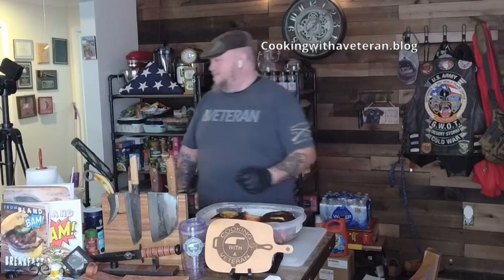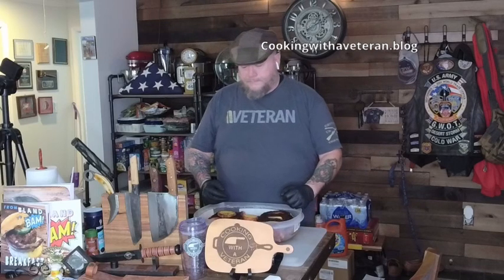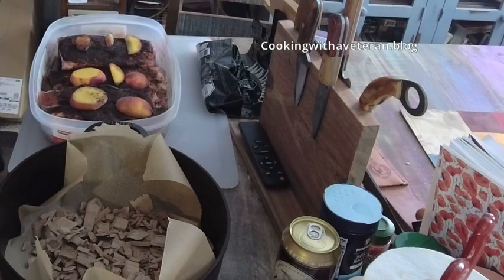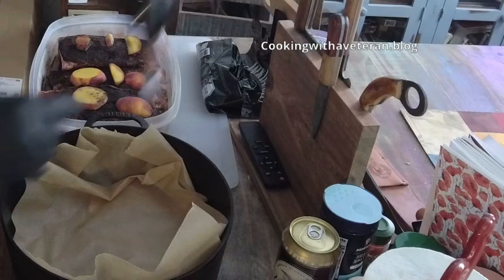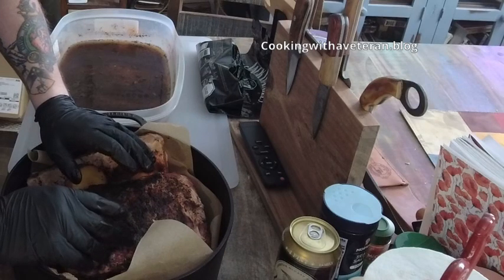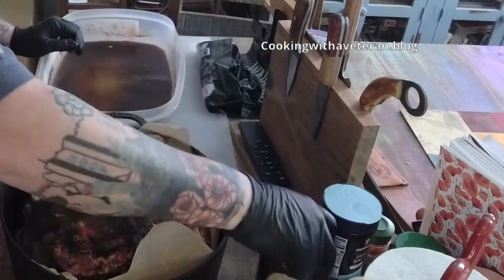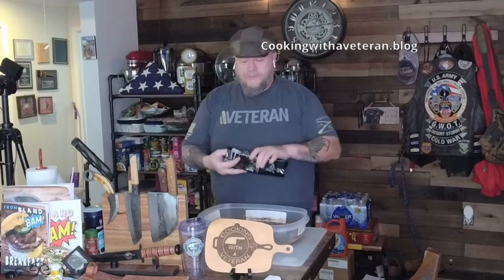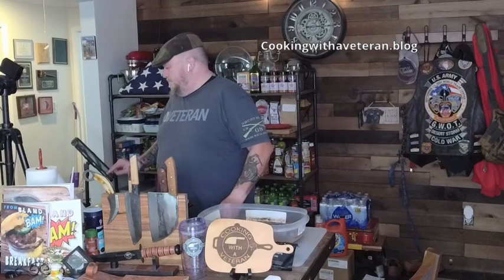Oven smoked ribs with coffee rub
Coffee from @locotn4025
Rub from @HeathRilesBBQ
Meat from @tnmeatco